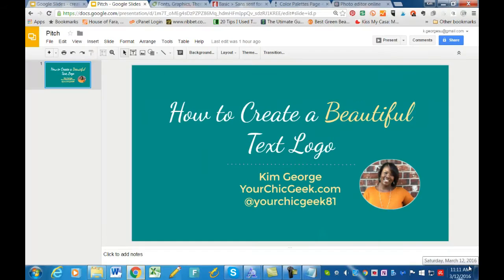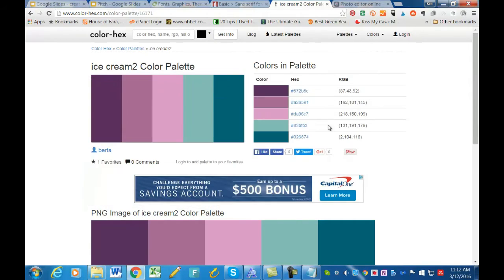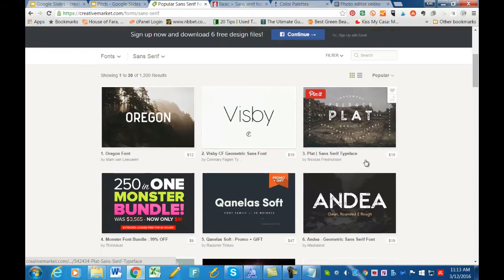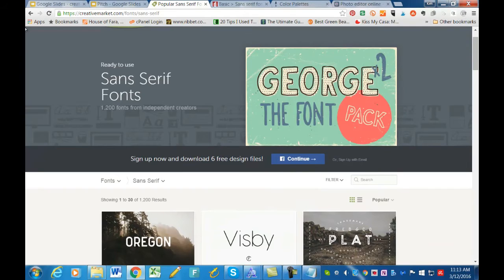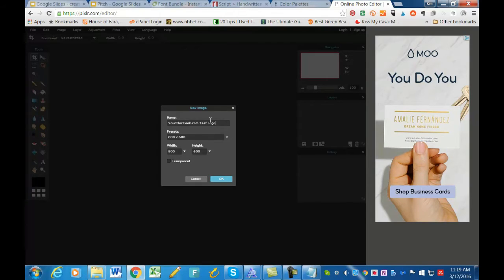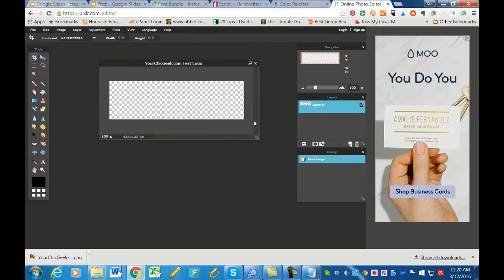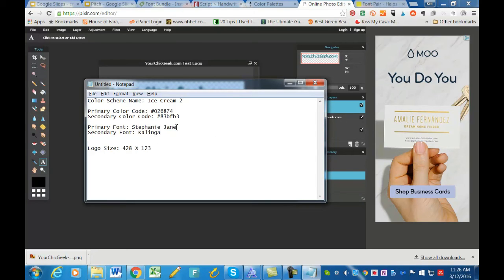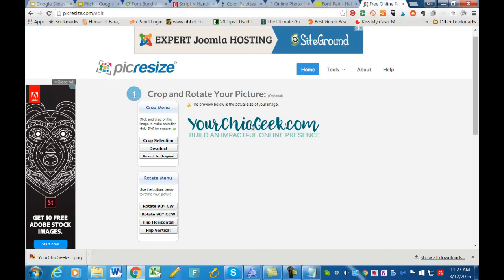How to Design a Text Logo with Creative Market Font Packs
Learn how to design a beautiful text logo with a font pack from Creative Market and Pixlr.

I'd Love to Connect with you Here: